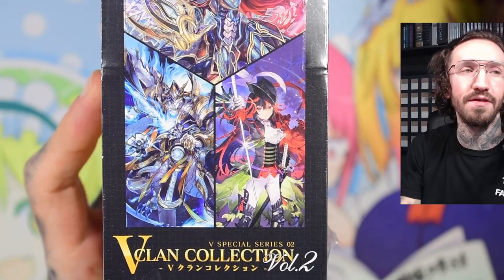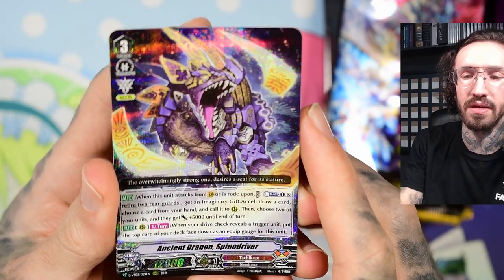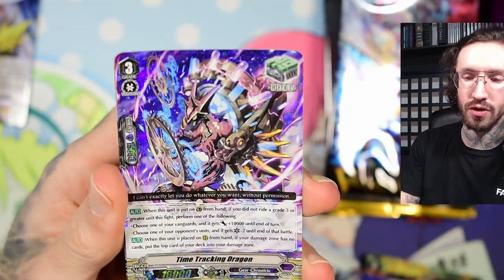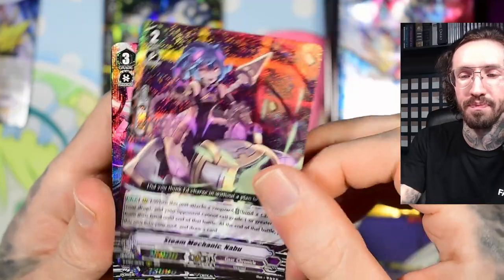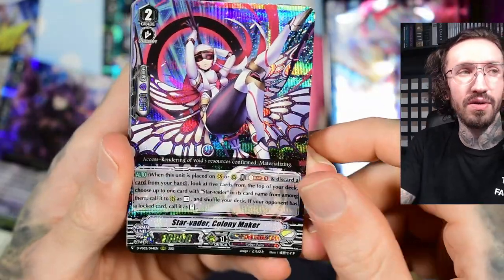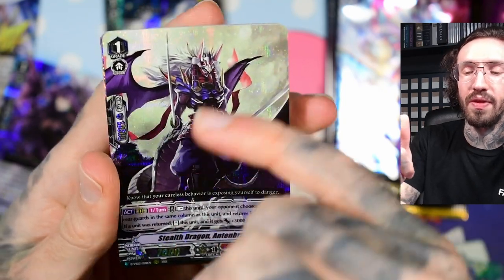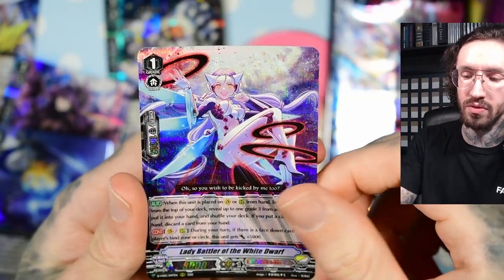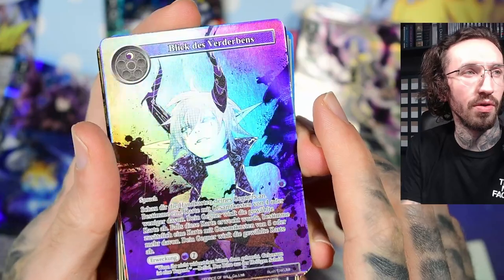Everything is special?! V clan Collection Vol 2 Cardfight Vanguard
A new Cardfight Vanguard TCG unboxing :)